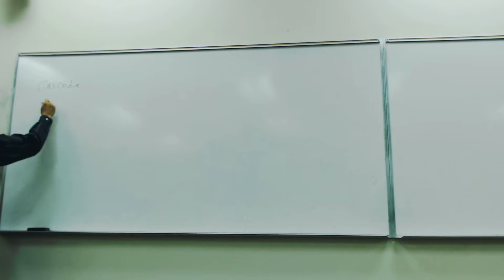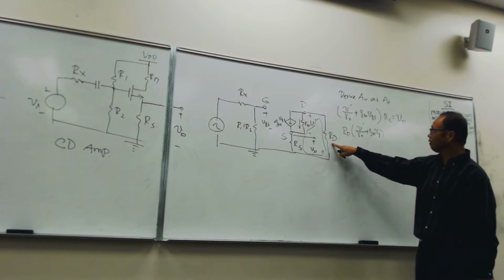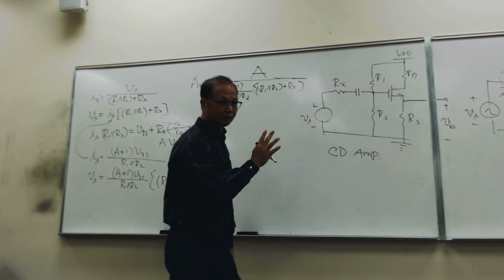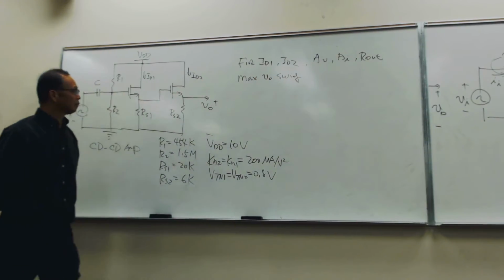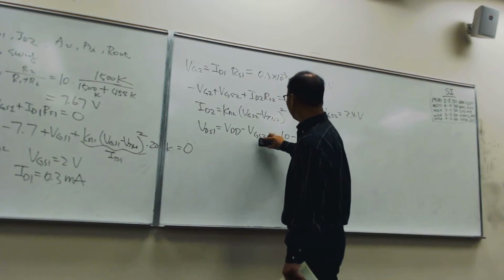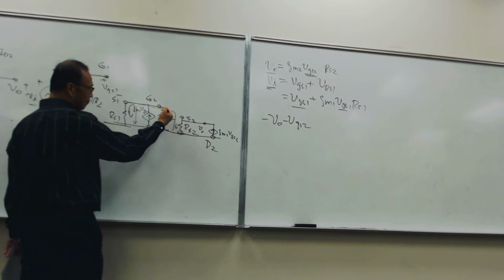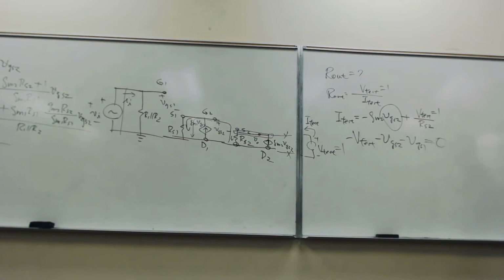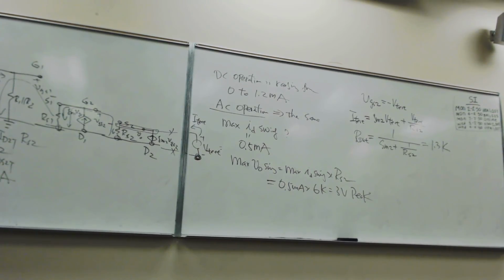Electronics I 10-31-16